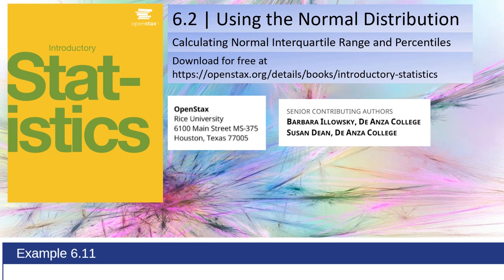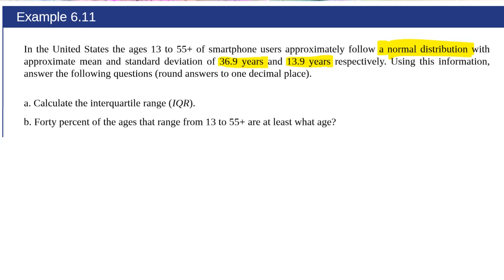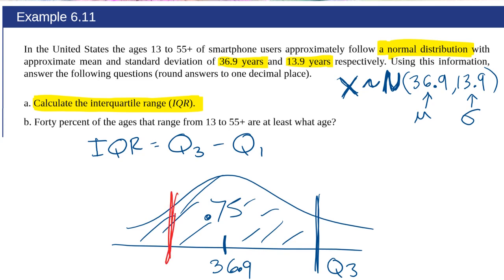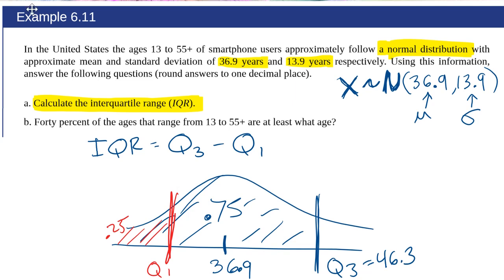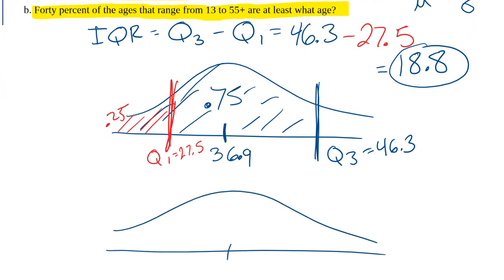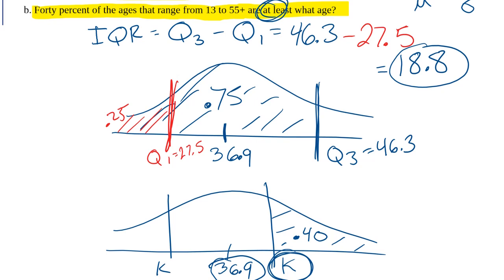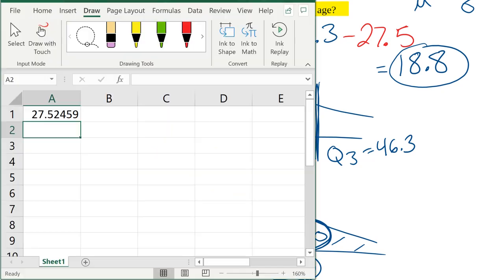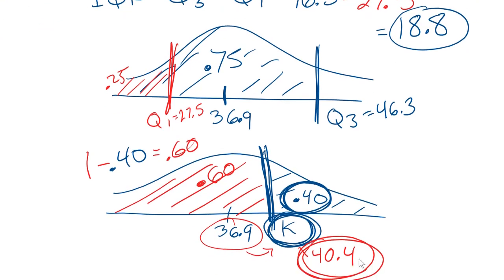Calculating Normal Interquartile Range and Percentiles (in Excel) OpenStax - Example 6.11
In this video I discuss how to find the Interquartile Range (IQR) for a normally distributed random variable, and how to find the number for which at least 40% of the distribution is more than. I use Excel as a calculator. This video uses Example 6.11 from the Introductory Statistics OpenStax Textbook - Download for free